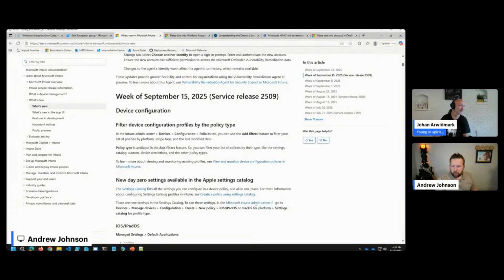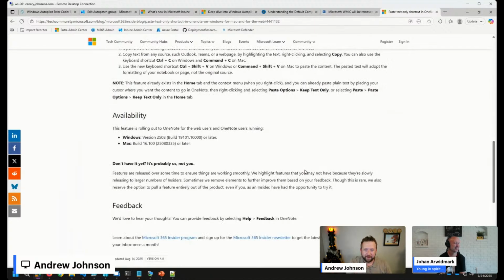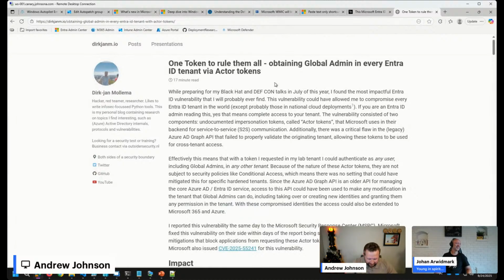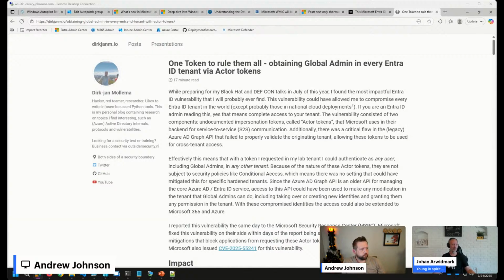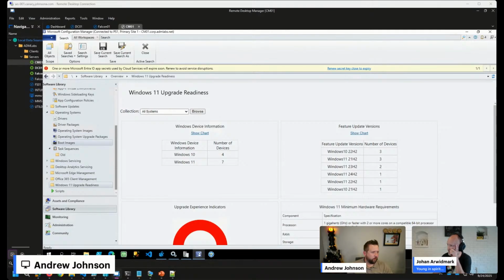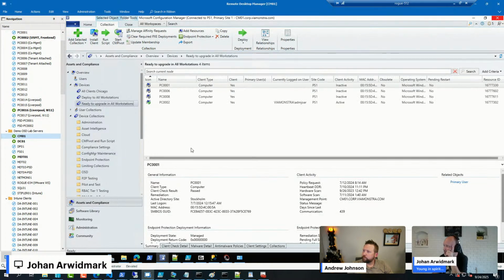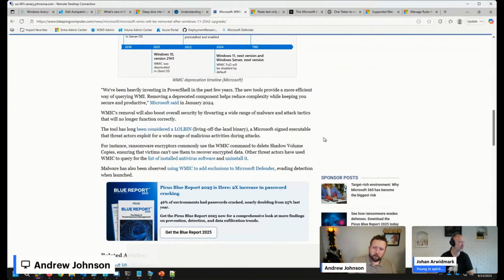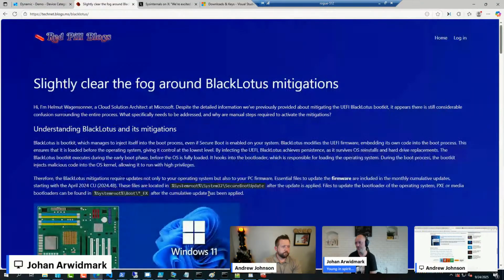9/24/25 ViaMonstra Academy OFFICE HOURS | Updates and Q&A for anything about ConfigMgr, OSD, Intune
💥UPDATES
0:00 Intro

1:40 Andrew's Updates
🔗What's new in Microsoft Intune (Service Release 2509)

🔗Deep dive into Windows Autopilot device preparation: How to deploy and when to use it

🔗Understanding the Default Compliance Policy: What’s Changed and Why Devices Stay Compliant

🔗Microsoft: WMIC will be removed after Windows 11 25H2 upgrade

🔗Paste text only shortcut in OneNote on Windows, for Mac, and for the web

7:44 Johan's Updates
🔗Funny: It’s true. Science.

11:45 Perfect 10 CVE on Entra has been patched
🔗One Token to rule them all - obtaining Global Admin in every Entra ID tenant via Actor tokens

🌐QUESTIONS
15:48 #1: Best way to remove this update with Intune? Would the uninstall from the ring, force a machine restart?

17:53 #2: With Win11 25H2 coming soon, what version is everyone running in prod today?

21:08 #3: Do you know if there's a way to create Intune filters with other attributes than the ones in the dropdown box in the UI?
🔗App and device properties, operators, and rule editing when creating filters in Microsoft Intune

🔗Manage rules for dynamic membership groups in Microsoft Entra ID

24:34 #4: Do you know if we'll have to update the SecureBoot cert for VMs?

25:43 #5: In the SCCM console, Win11 Upgrade Readiness section, what does "Other" mean, and how can you find those machines?

34:36 #6: If WMIC is still needed on 24H2 or later? Is using DISM /Online /Add-Capability the best way to install it?

37:48 #7: Seeing large numbers of devices report 0x80004005 (unspecified error) in WUAHandler.log when installing Windows and Office updates this month. Any tips for troubleshooting?

41:05 #8: Is there already a way to update our SCCM boot images to have the new secureboot certs, so we can start testing right away?
🔗KB5025885 (Black Lotus) – Making Everything Work After It Breaks

📰FREE Windows 11 Deployment Guide!